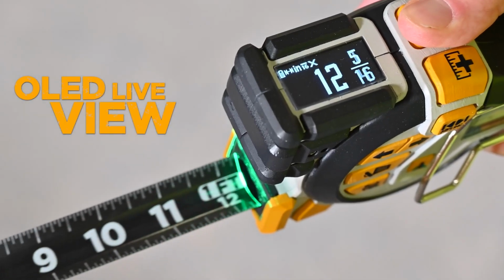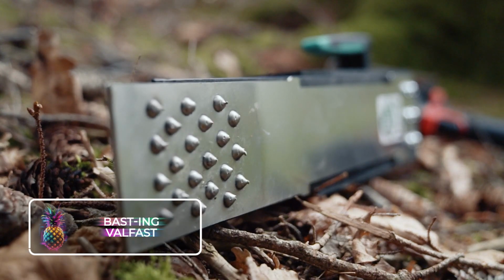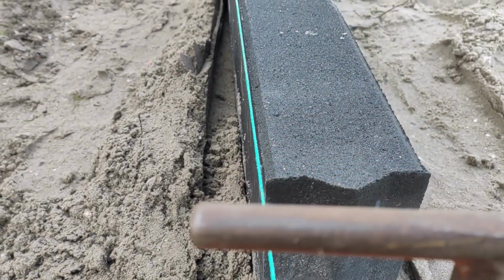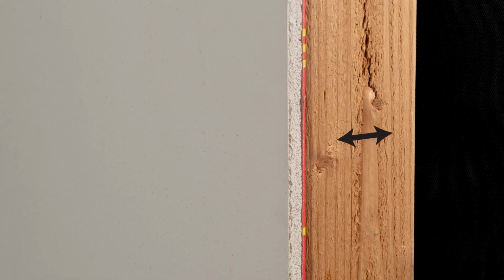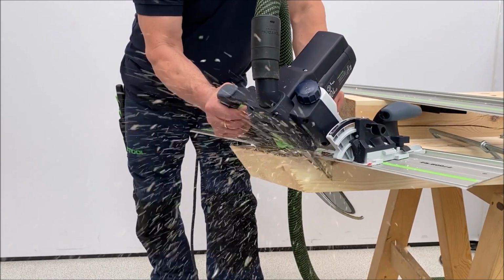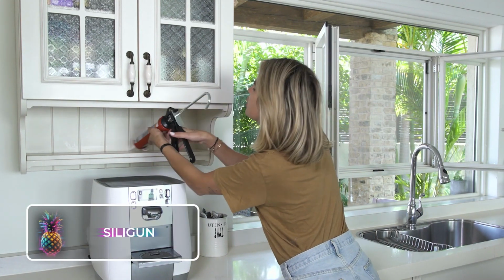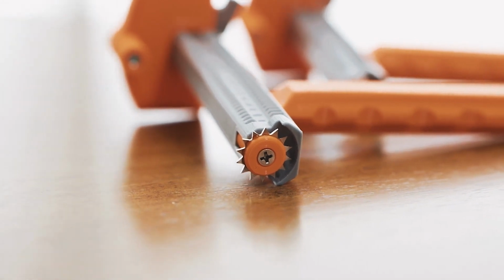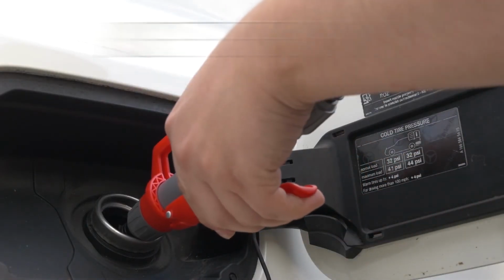Next level Tools You Need To See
Welcome to Fruity Tech, the best tech list channel where you get to view all things Tech.

00:00 - 1

00:56 - 2

01:52 - 3

02:44 - 4

03:37 - 5

04:26 - 6

05:07 - 7

05:50 - 8

06:44 - 9

07:28 - 10

08:12 - 11

09:00 - 12

09:43 - 13

10:30 - 14

T1 Tomahawk Tape Measure Reekon Tools
BaSt-Ing Valfast
Metmogrip
RYOBI USB Lithium Foam Cutter
Zircon ExitPoint XL500
Brush grubber
Cartoon Ninja
Siligun
Tera Pump Trep 01-TXL
The Door Stud
Festool Univers SSU 200
Roller Stand Tough Built
Concealed Hinge Jig
Krokolijn